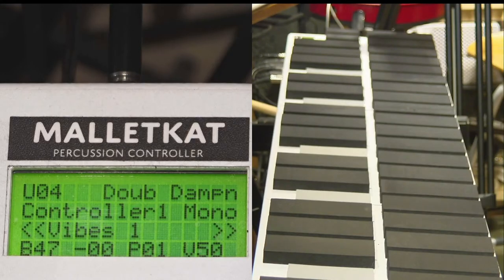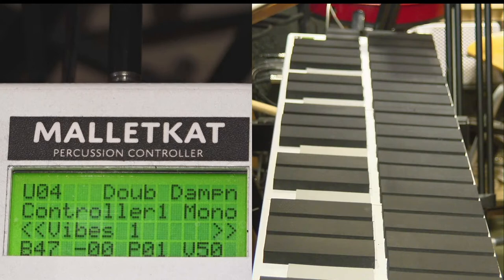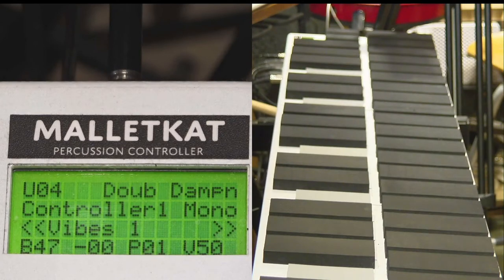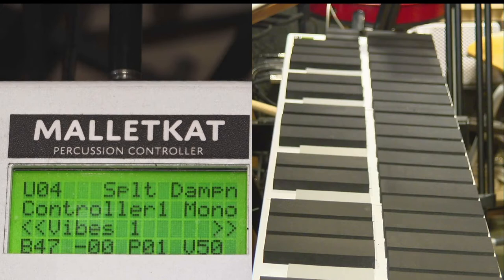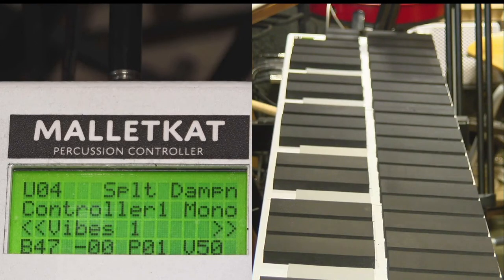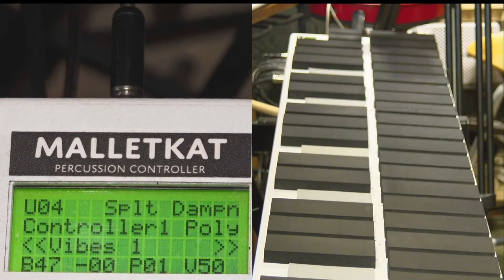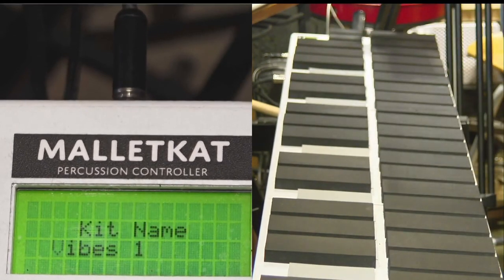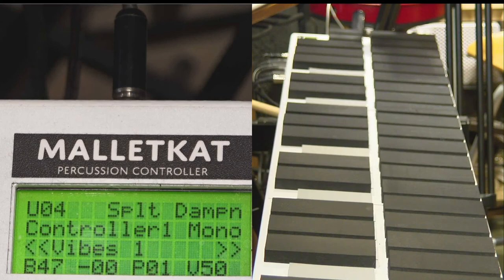The Play Screen: malletKAT Training Videos